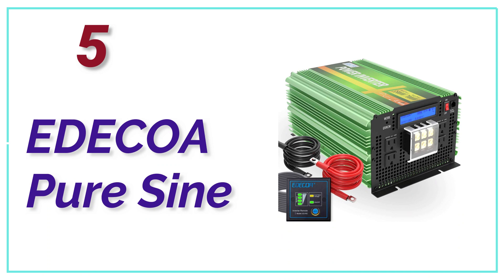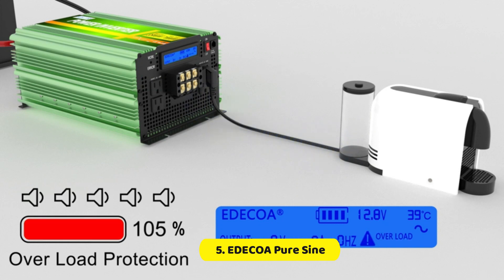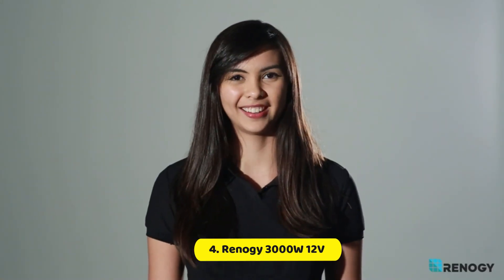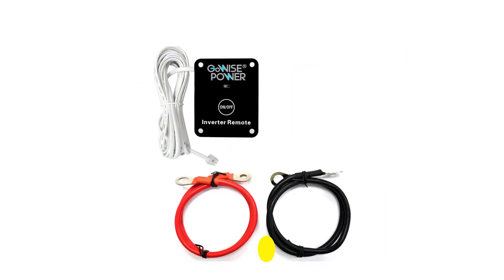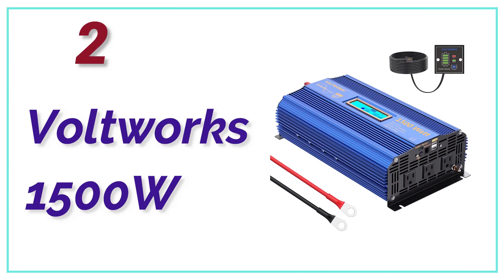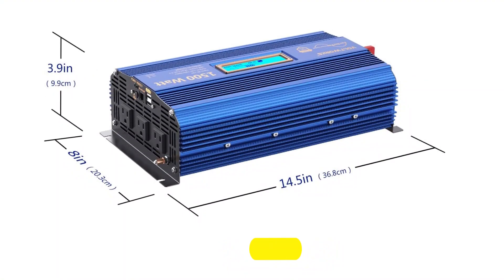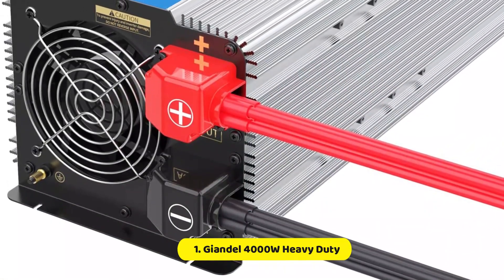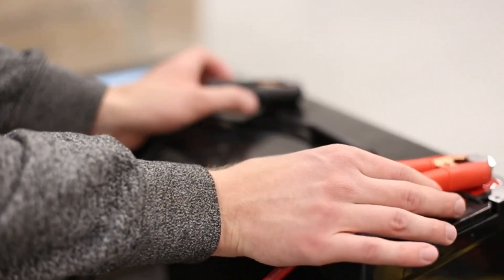Best Pure Sine Wave Inverters: Enhance Your Home Theater Experience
5. EDECOA Pure Sine

4. Renogy 3000W 12V

3. GoWISE Power 1000W

2. Voltworks 1500W

1. Giandel 4000W

There are many types of inverters that can be used in various applications, but the best pure sine wave inverters are those designed specifically for inverting voltages. Pure sine wave inverters are known to be efficient and reliable, and they can be used in a variety of applications.